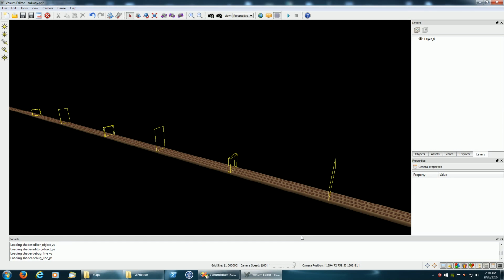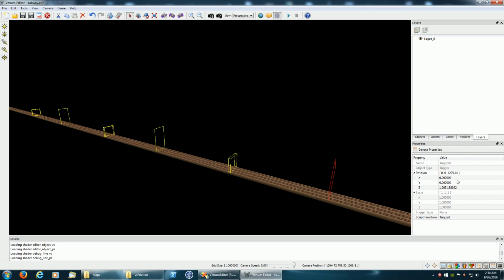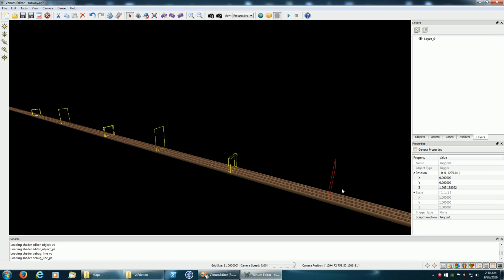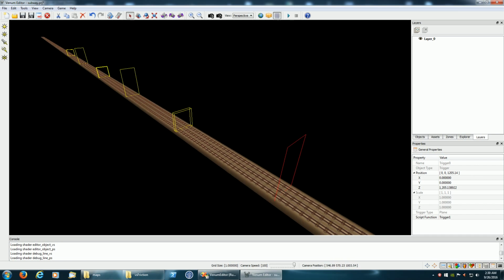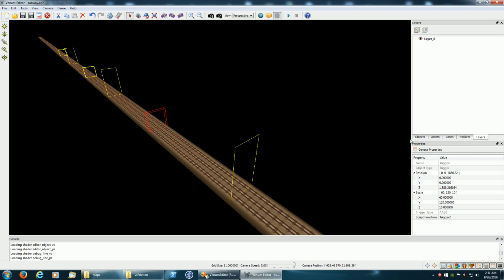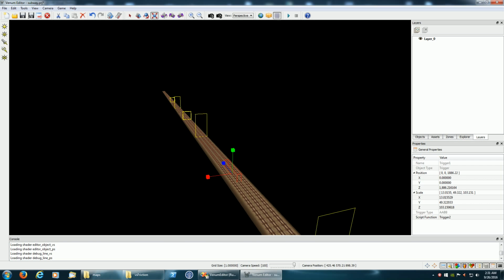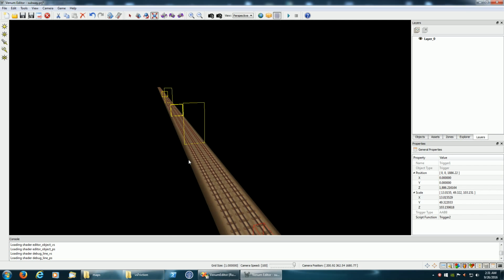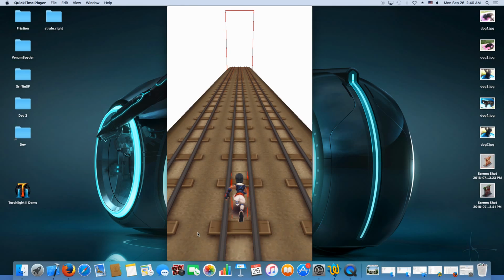Collision Triggers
Here I have a quick video showing events being triggered once the player intersects a collision volume.